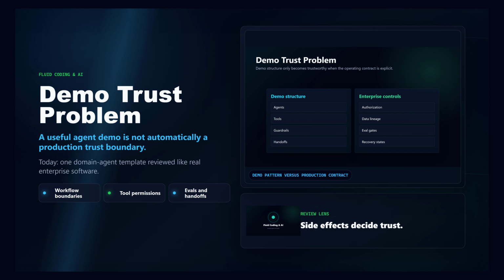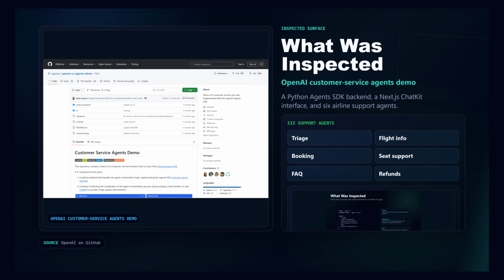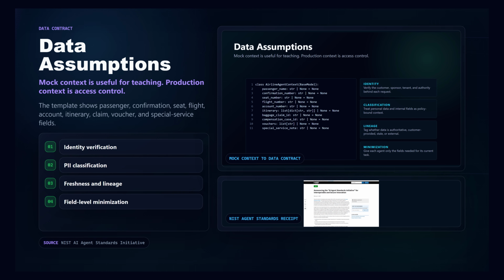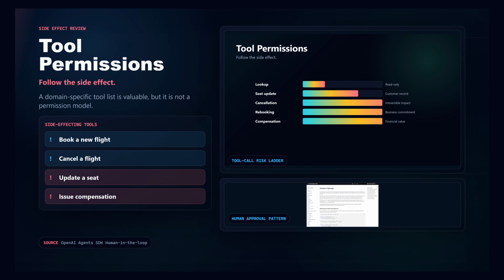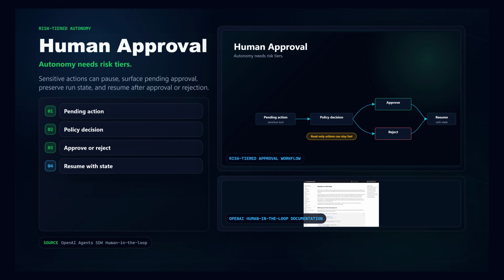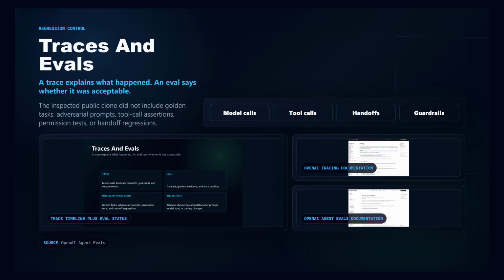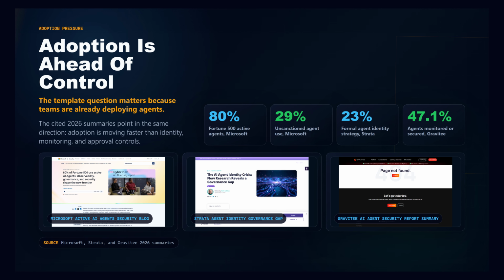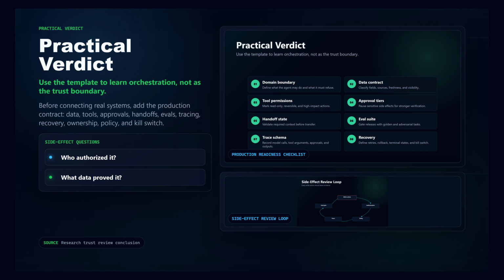Can You Trust an AI Agent Template Outside the Demo?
An AI agent demo can look convincing before it is ready to touch real business systems.
This review inspects OpenAI's airline customer-service agent template through an enterprise trust lens.

We look at the OpenAI customer-service agents demo as if a team were evaluating it for real enterprise use: workflow boundaries, data assumptions, tool permissions, guardrail placement, handoff ownership, eval coverage, observability, and human approval for side-effecting actions.

The conclusion is practical: use this kind of template to learn orchestration, not as the trust boundary. Before connecting real systems, follow every side effect and define who authorized it, what data proved it, what policy allowed it, what trace records it, and what eval protects it from regression.

Chapters:
00:00 Demo trust problem
00:20 The real enterprise question
00:51 What was inspected
01:33 The trust checklist
02:04 Workflow boundaries
02:39 Data assumptions
03:20 Tool permissions
04:00 Guardrails are not permissions
04:36 Human approval
05:14 Handoff ownership
05:52 Traces and evals
06:28 Agentic security
07:09 Adoption is ahead of control
07:48 The fair counterpoint
08:25 Practical verdict